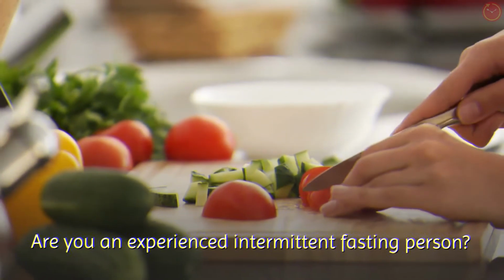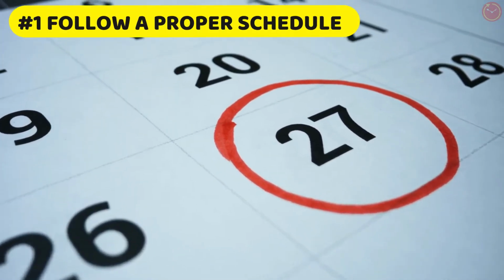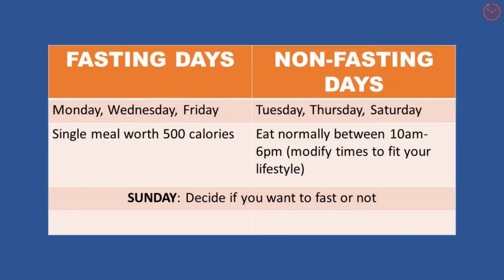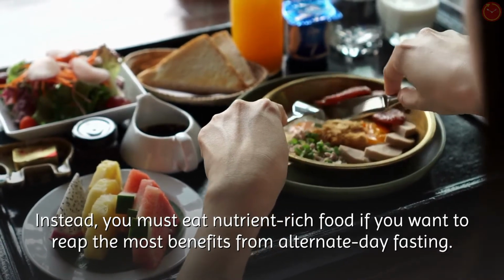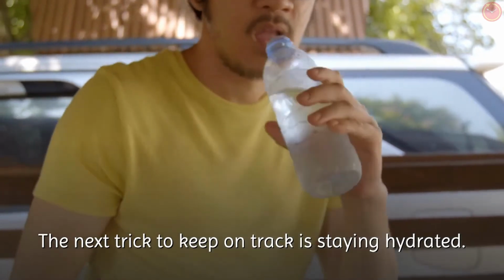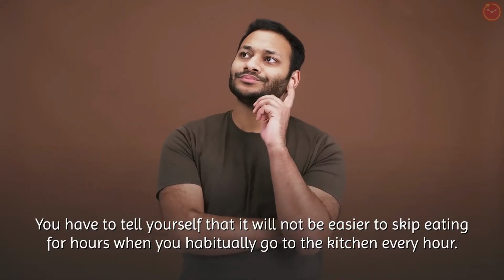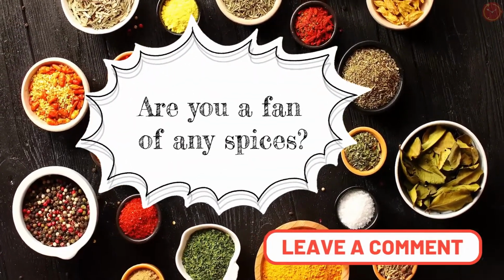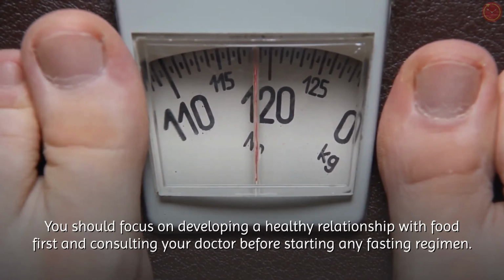Alternate Day Fasting Tips & Tricks [2021]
Alternate day fasting (ADF) is one of the many ways to do intermittent fasting. It involves fasting every other day, not every day. You are allowed to eat whatever you want on the days when you are not fasting.

However, it’s best if you stick with high quality and nutrient-rich foods to get the most benefits out of ADF.

In today’s video, we discuss 9 Alternate Day Fasting tips and tricks so you can successfully go through this advanced type of intermittent fasting.

⏰ Welcome to All About Fasting! ⏰ We feature health topics related to intermittent fasting and natural weight loss. We publish 3 videos a week and we'd love to have you part of our community😄

🔥 If you're looking to learn & achieve natural weight loss, longevity, and mental clarity, you came to the right place. 🔥